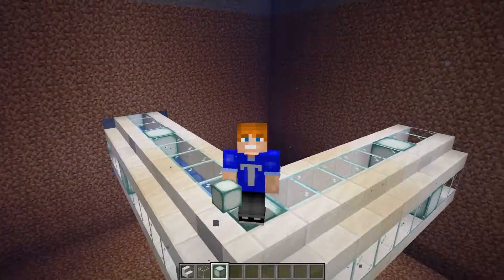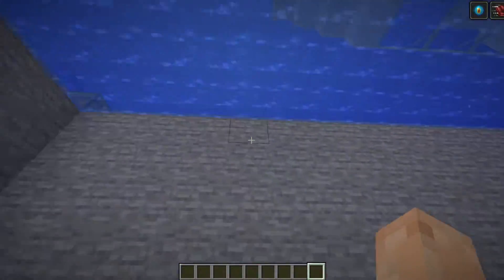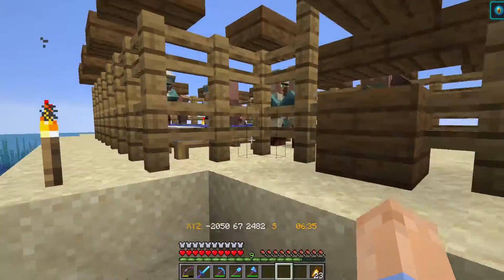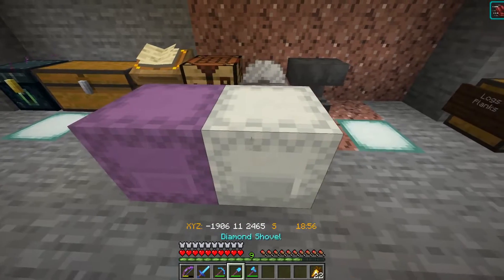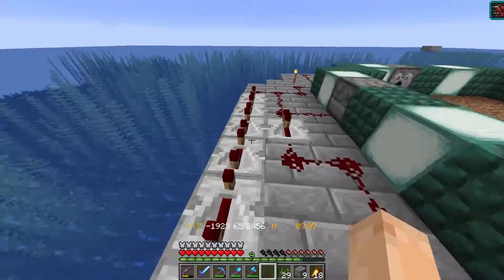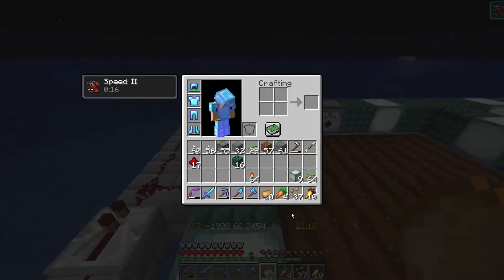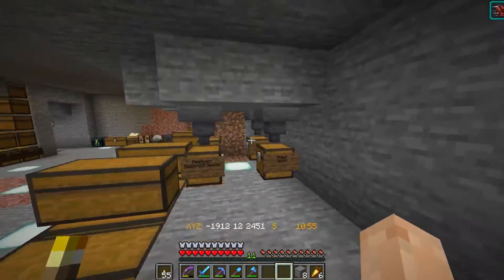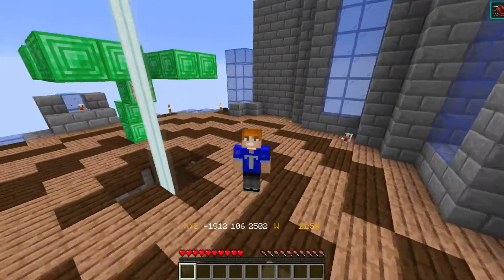[Lands of Zankar E34] Walking on Water!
Welcome to The Lands of Zankar! Today we get a mock design for some water projects, and finally build a crop farm!

Meet the crew, see what they're up to!